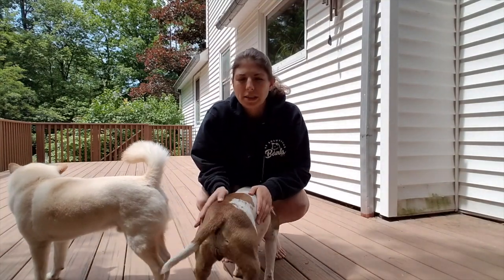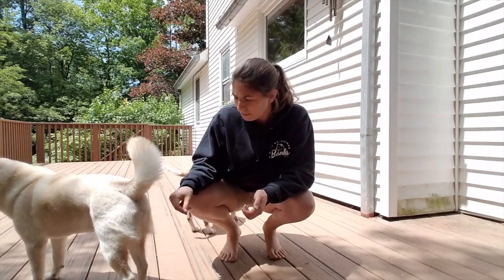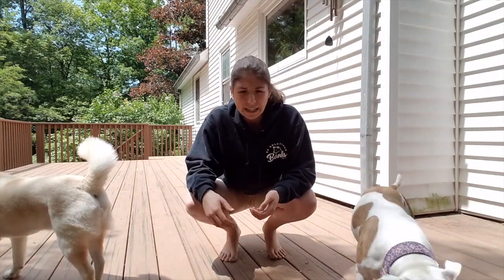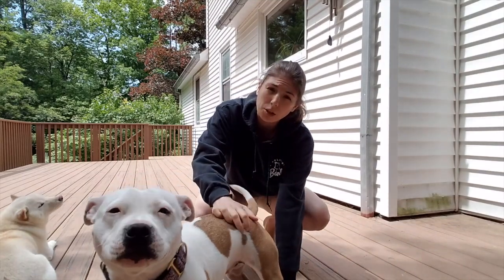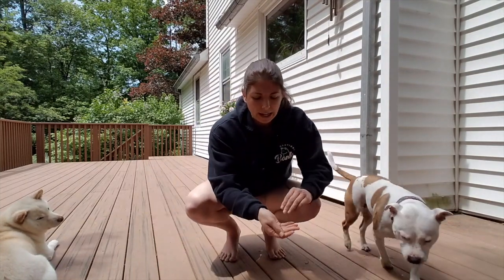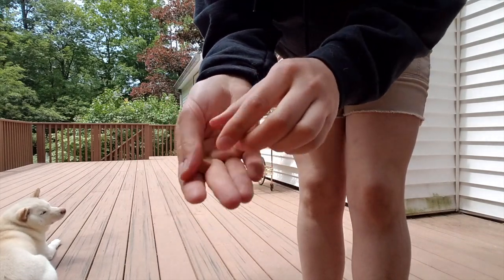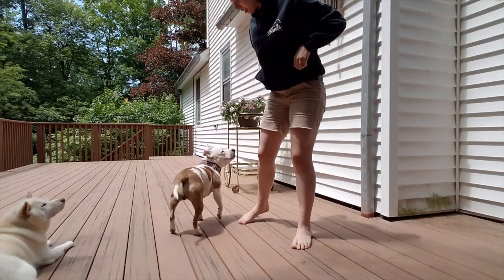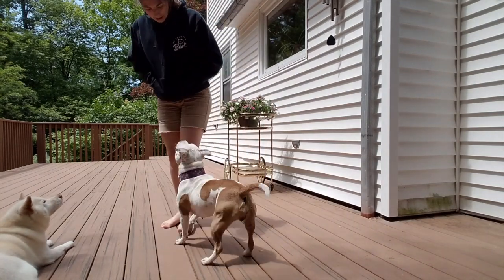Dog Training | Food Lures | Banks K9 Solutions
How to teach your dog to follow a food lure so you can create new behaviors.